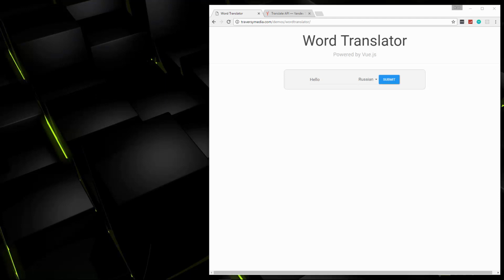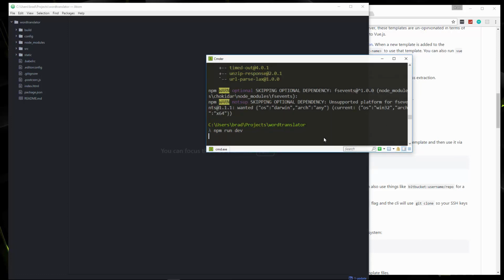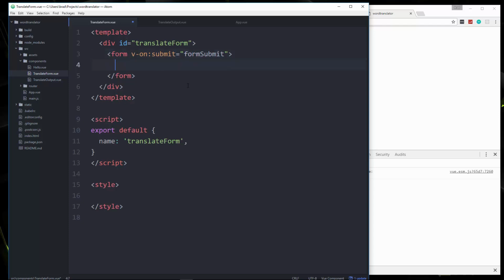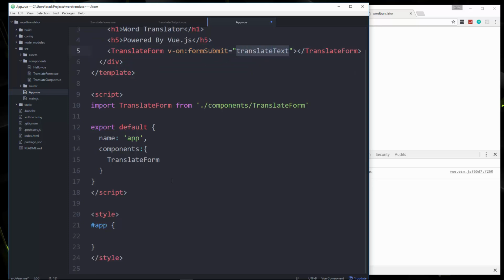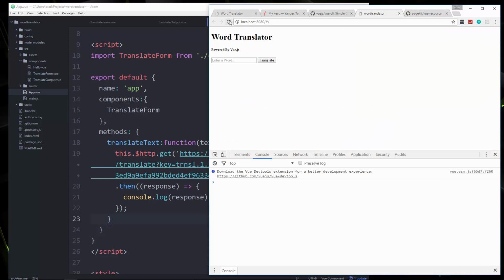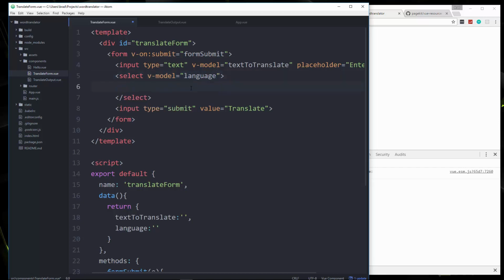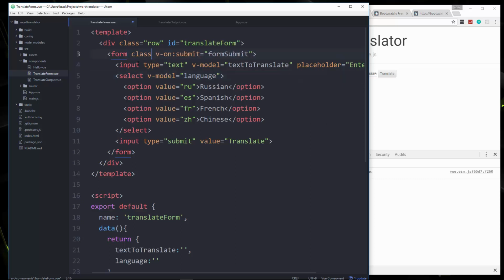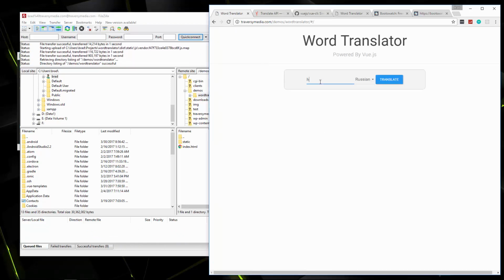Build a Vue js Translator App Using The Yandex API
In this project we will build a useful Vue.js application that will translate any word to a different language. We are using the Yandex Translate API for this project